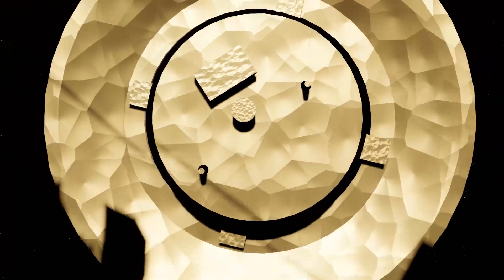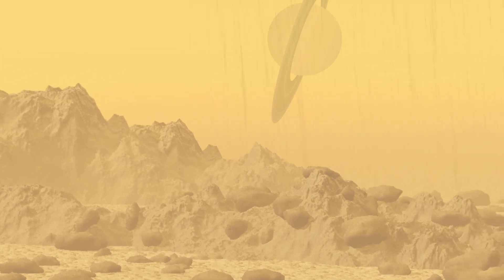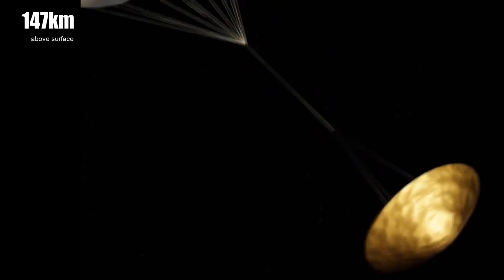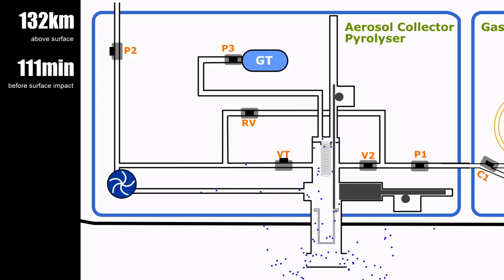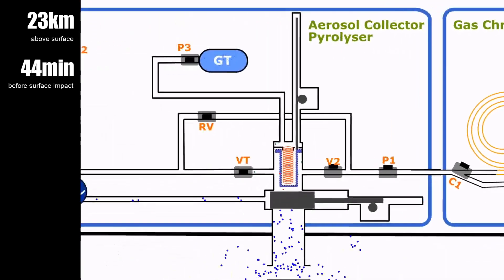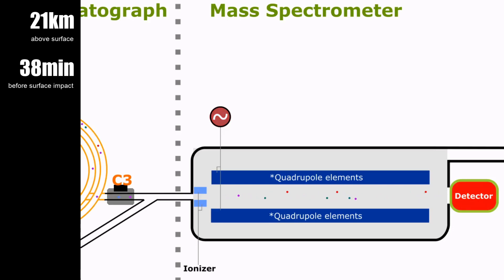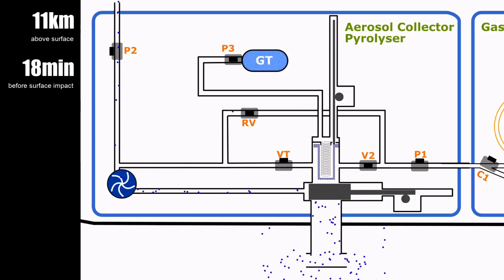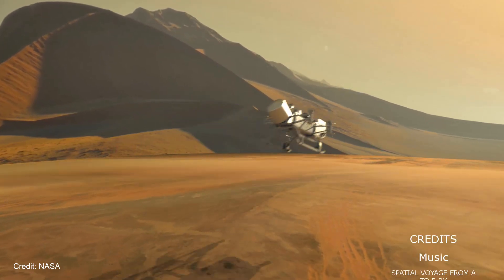Sniffing out Titan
Since Voyager 1 detected organic molecules in Titan's Atmosphere scientist have a strong interest in finding out the process that creates them.  But that requires analyzing the atmosphere in situ. With Titan 1.2 billion km from earth that seemed to be a tall order until Huygens made landfall.
In this video I discuss one of the main instruments responsible for gathering data on the organic particles in Titan's atmosphere. The Aerosol Collector Pyrolyzer.

Please checkout  out our android space simulator app called Curiosity.  It's lets you send spacecraft to all of the inner planets of the solar system from earth.